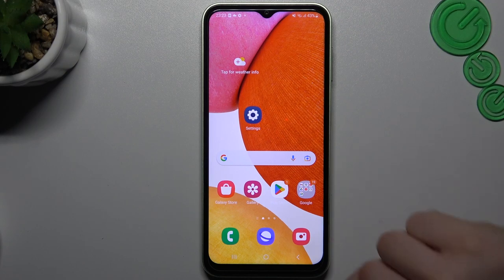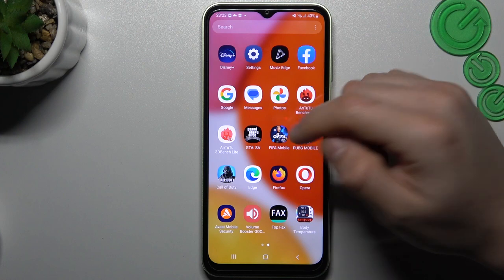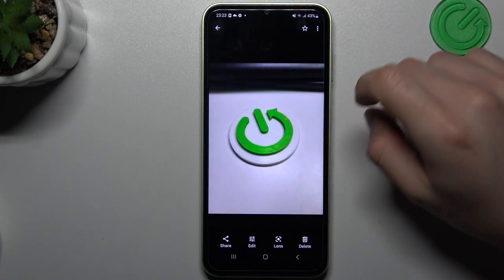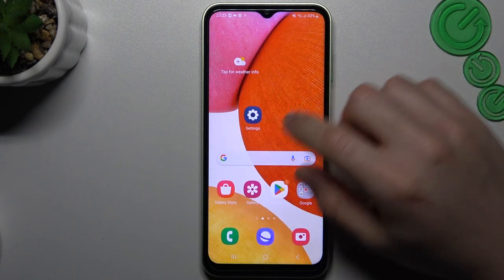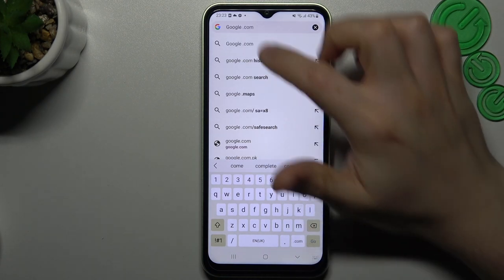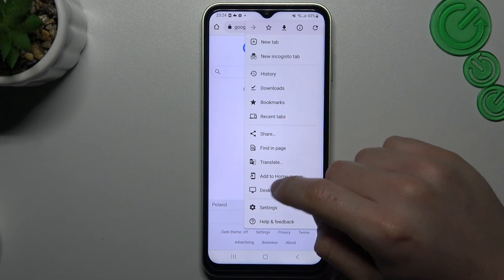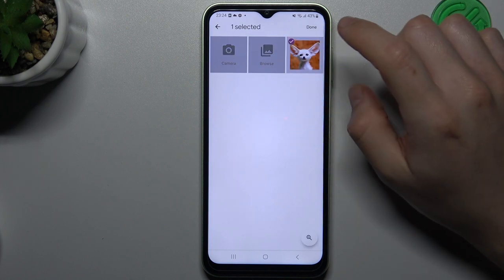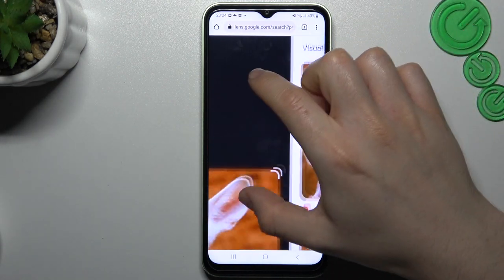How to Use Google Photo Reverse Search in Samsung Galaxy M14 - Reverse Image Search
You're in the right place if you want to discover how to use the Samsung Galaxy M14 to successfully conduct a Google Image Search. You can successfully learn how to conduct a reverse image search using the clear instructions provided in this video. So, let's get started right away!

How to Perform Reverse Google Image Search in Samsung Galaxy M14? How to Search Using a Photo in Samsung Galaxy M14? How to Browse using a Photo in Samsung Galaxy M14?